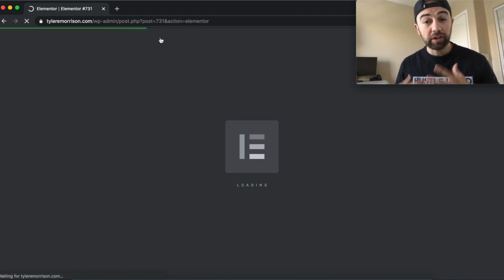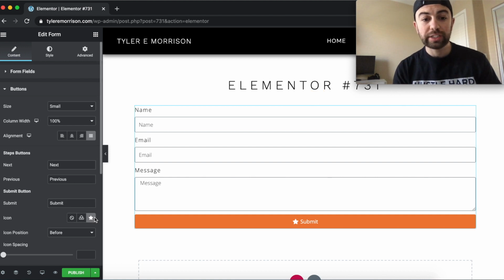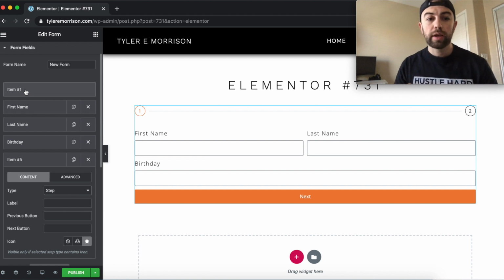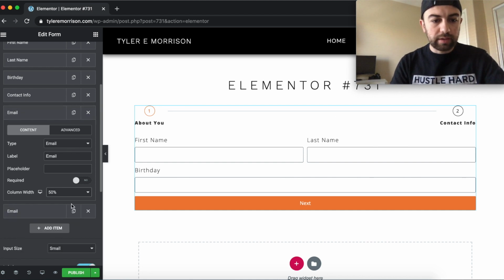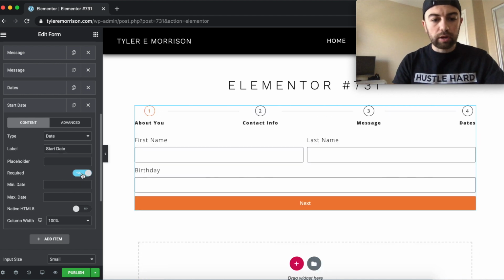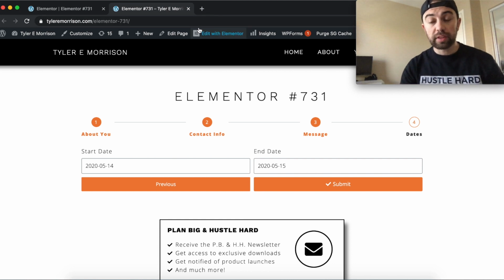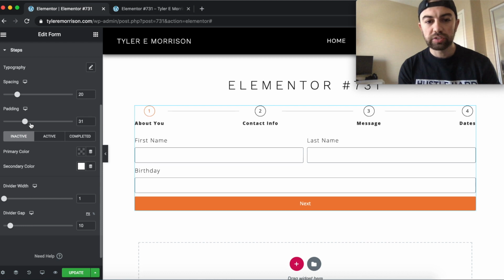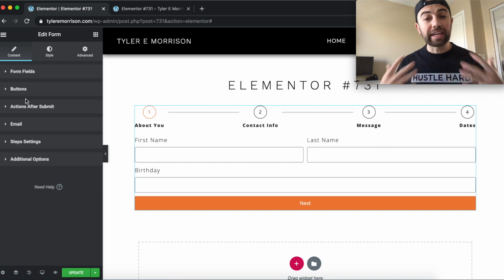NEW! [2021 Working!] MULTI STEP FORM ELEMENTOR TUTORIAL: Elementor Multi Step Form & Elementor Forms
In this video we talk about how to make a multistep form for elementor. Thank you for watch this multi step form elmenetor tutorial. Now multi step forms is a feature that has just barely been developed for elementor pro and is currently in beta testing. This elementor multi step form tutorial is a great video to help you collect large amounts of data using wordpress elementor. Wordpress multi step forms have long been a requested feature from the elementor free and elementor pro teams. Step by step forms are easier to use than traditional forms and look cleaner on the page too. Join me in this multi step form elementor tutuorial.